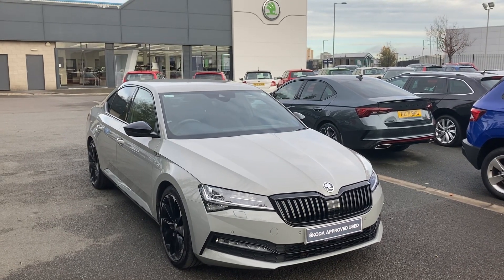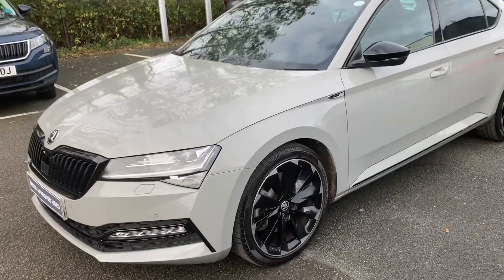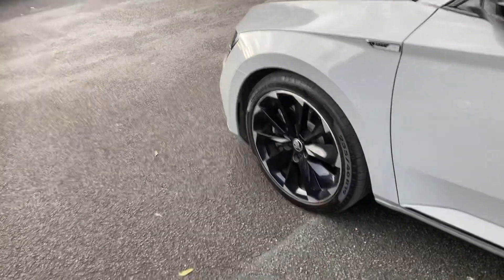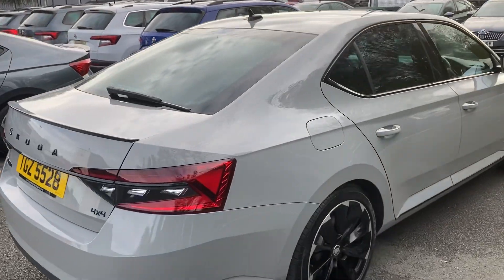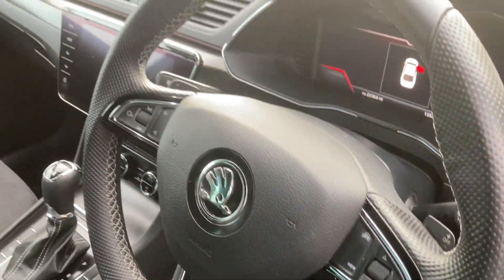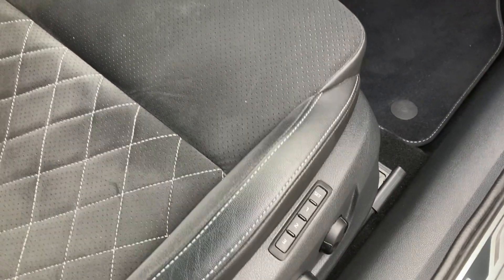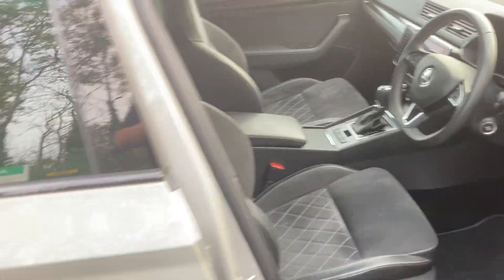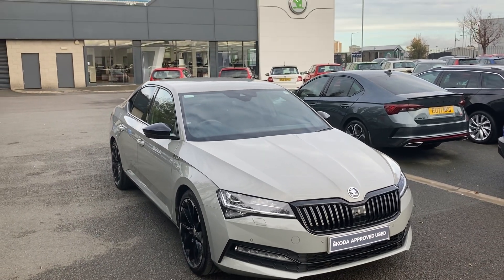ŠKODA Superb Hatch Sportline Plus 2.0 TSI 272 PS 4x4 DSG 2020TGZ5528